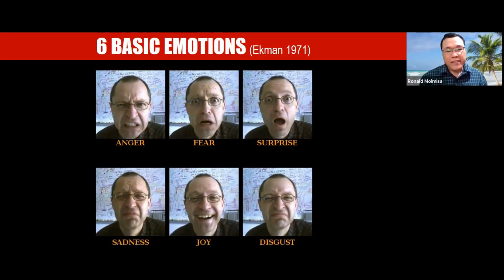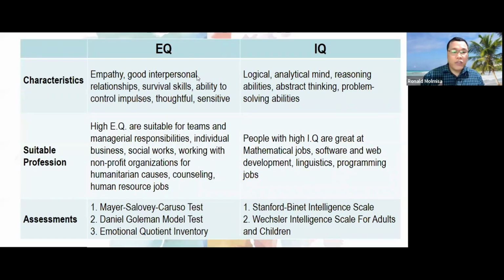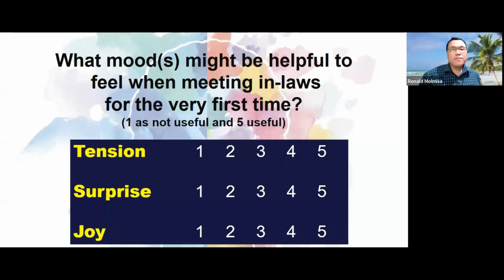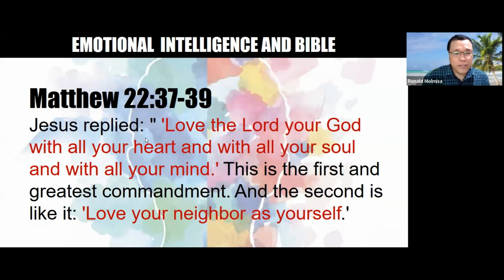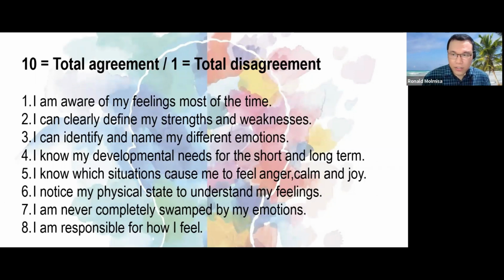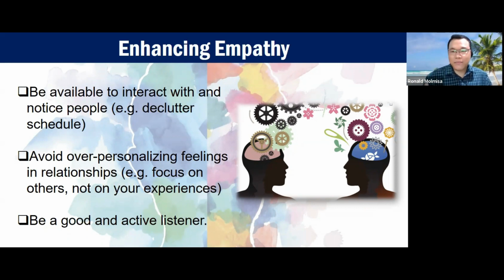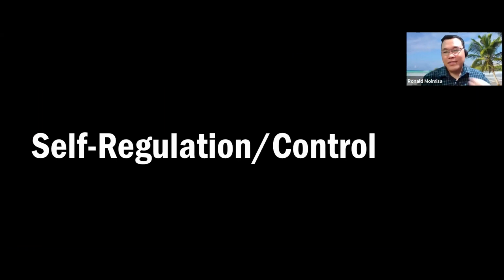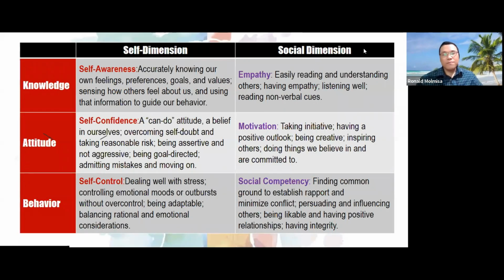Emotional Intelligence 101